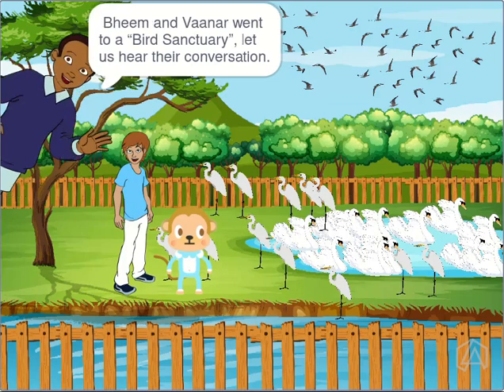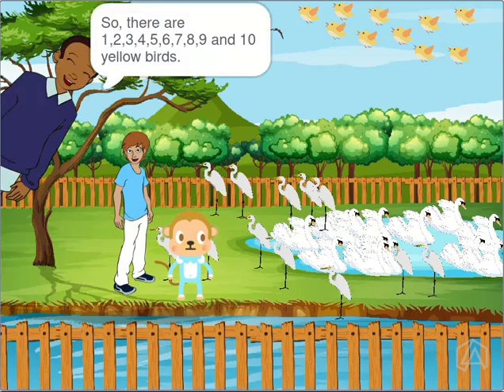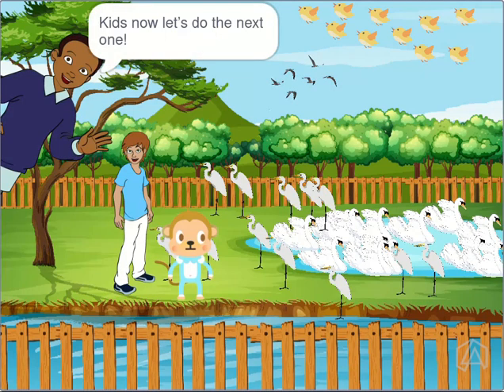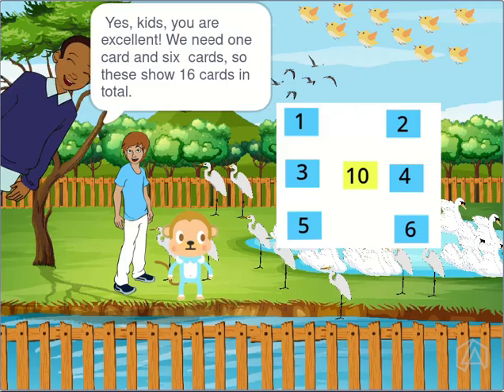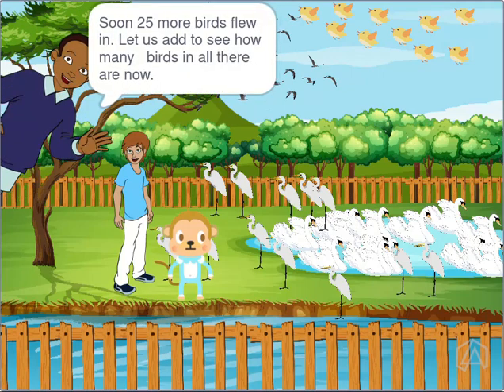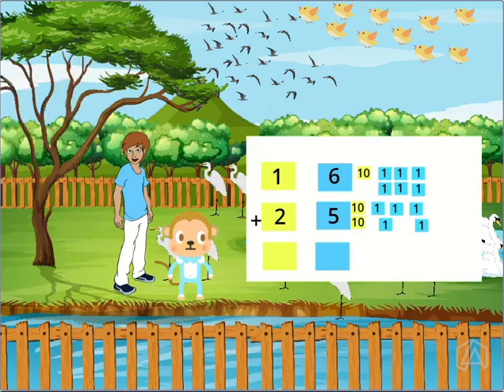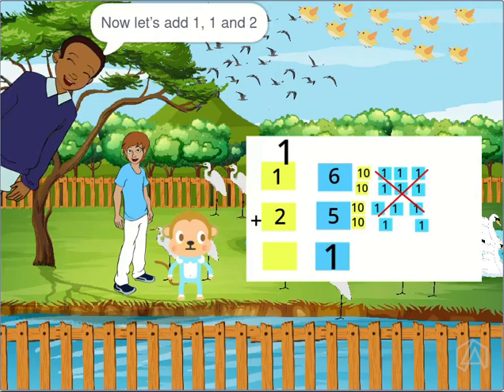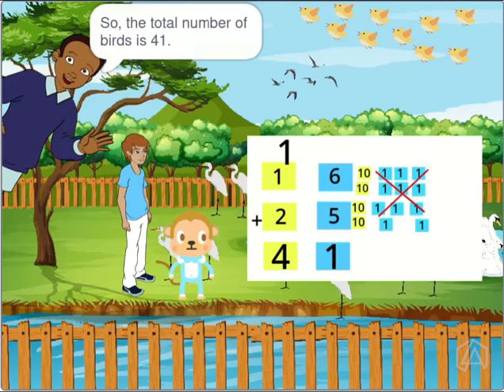CBSE | Class Two | Chapter-14 | Birds Come, Birds Go | LearnConcept | LearnAura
"Birds Come, Birds Go" is all about birds and how they travel around. Some birds go on big trips, like vacations, to find food and have babies. They come back when the weather changes.